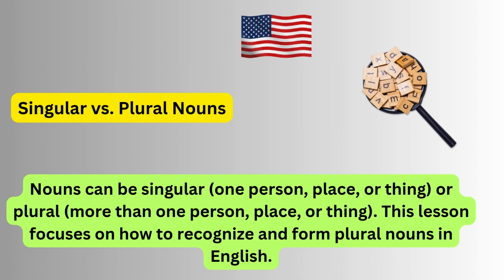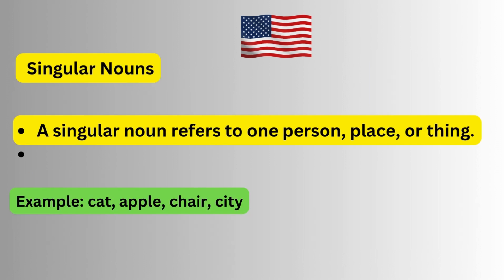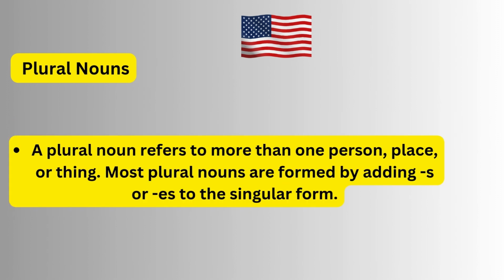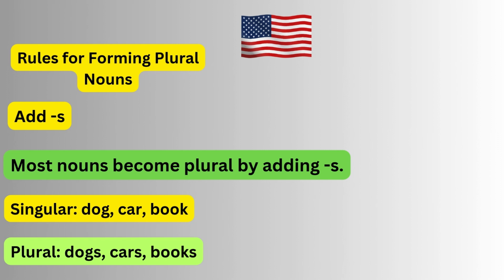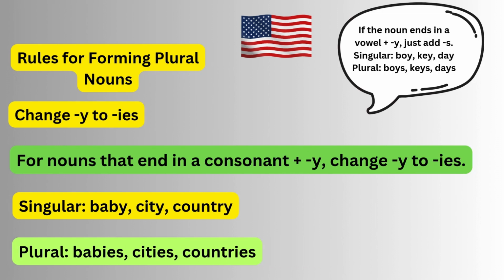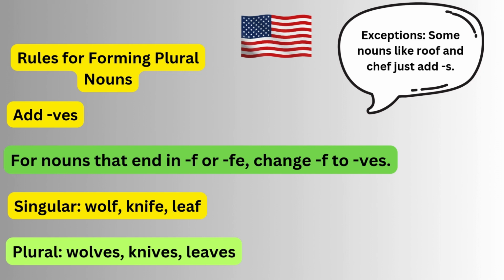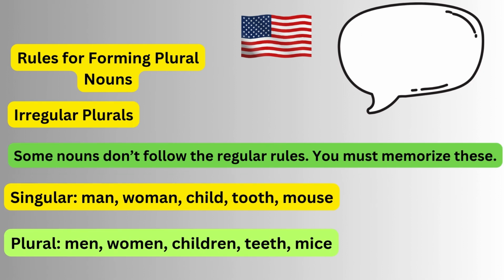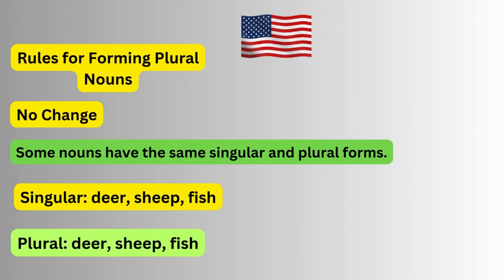Day 5 of Learning English Grammar For Beginners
Learn how to improve your English grammar skills in just 5 days with this comprehensive guide! Whether you're a beginner or advanced learner, this video will take you through a step-by-step process to master English grammar rules, verb tenses, and sentence structures. From common grammar mistakes to advanced techniques, we'll cover it all. Get ready to boost your confidence in speaking, writing, and understanding English. Watch until the end to discover the secrets to mastering English grammar in just 5 days!